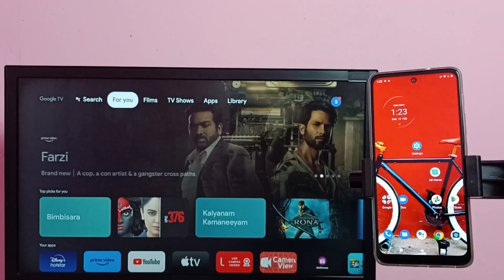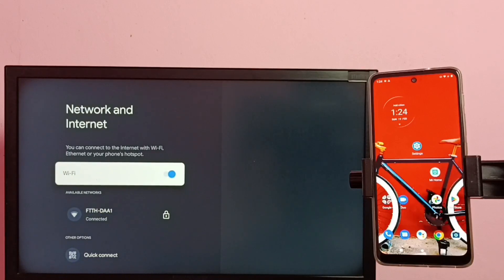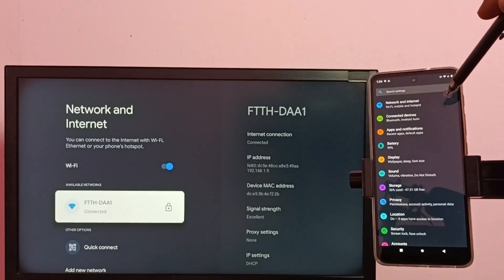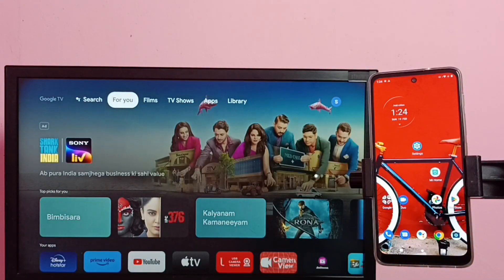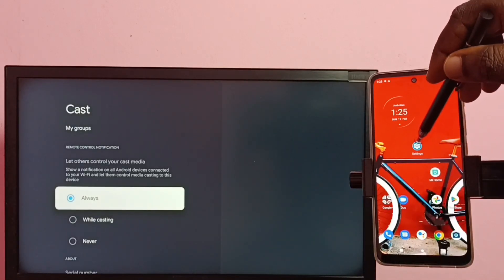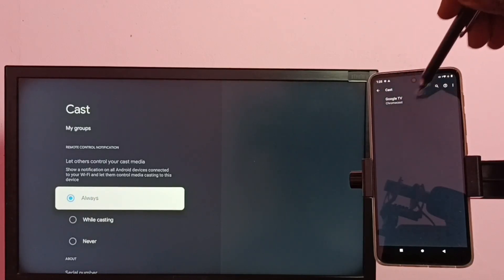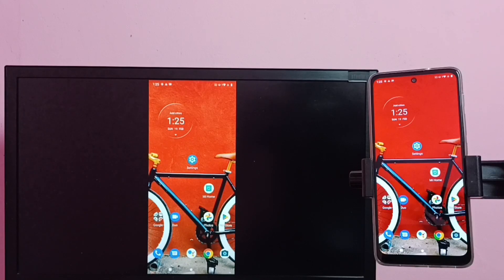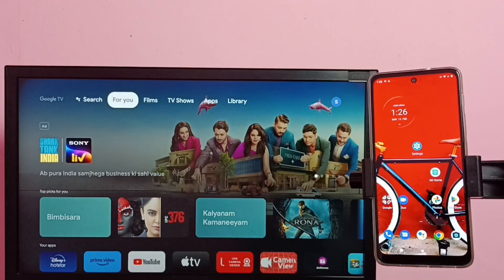How to do Screen Mirroring in any Motorola Moto Mobile Phone | Screen Casting | Wireless Display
Connect Moto Phone to TV,
Connect Motorola Moto Phone to Smart TV,
How to do Screen Mirroring in Motorola,moto,
Screen Cast,Screen Share,connect,How to Connect moto Phone to Smart TV,
How to Connect Motorola Phone to Android TV,
Mobile, phone, android, android 12, android 13, Motorola , moto, 5G